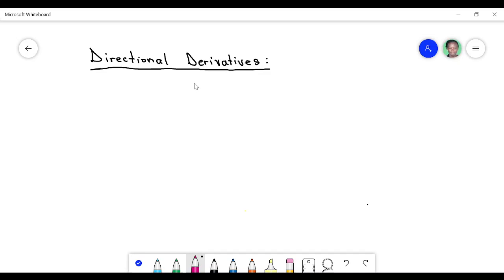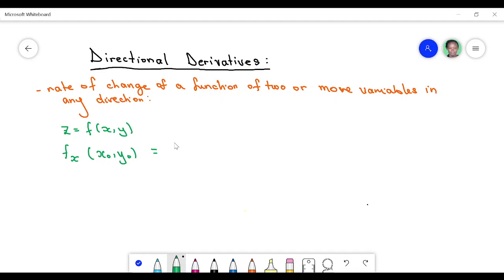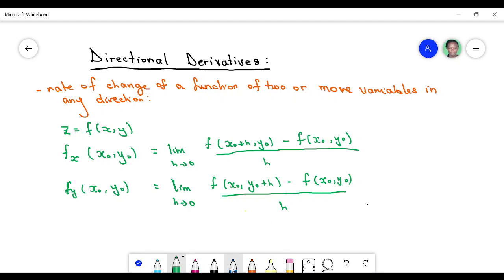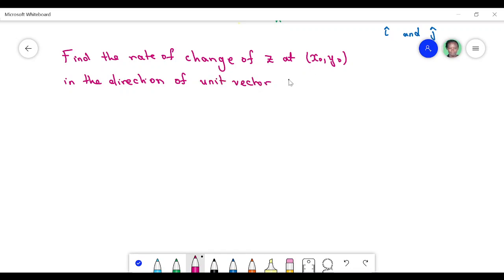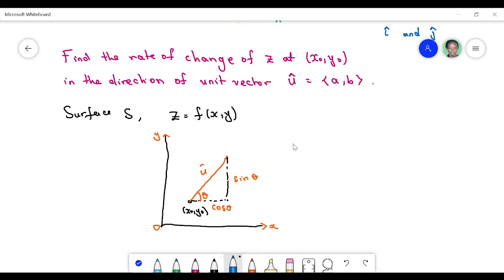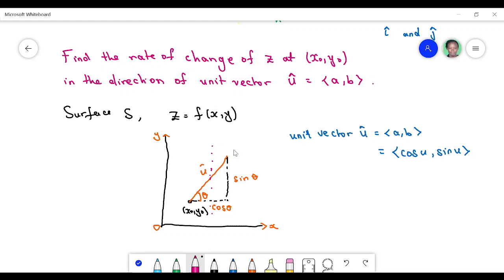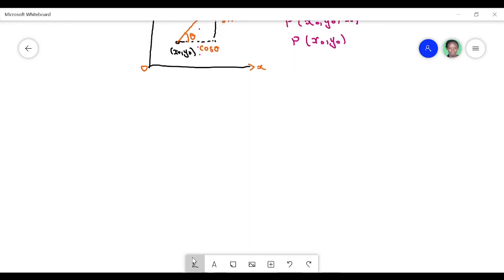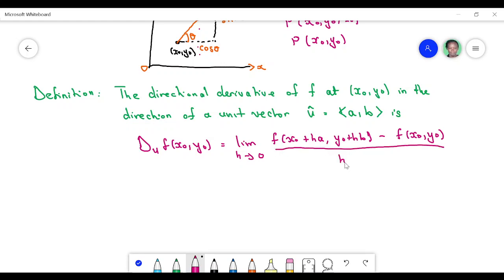Directional Derivatives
An introduction to directional derivatives.